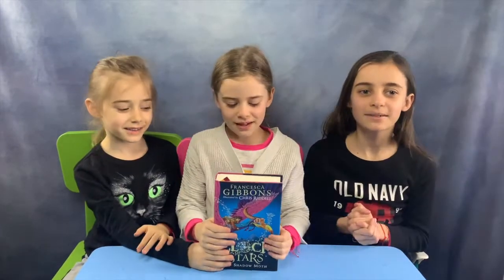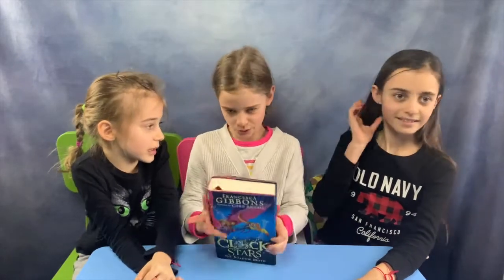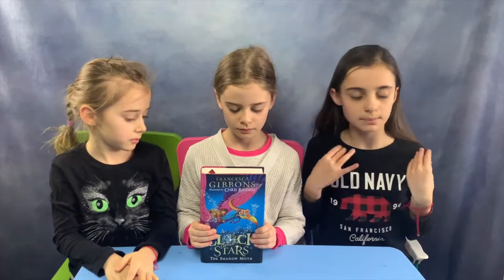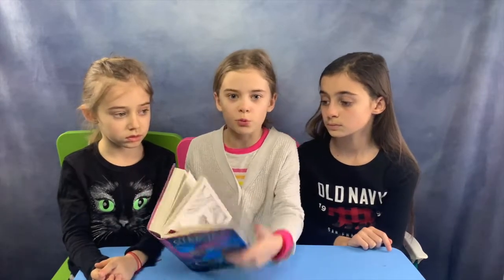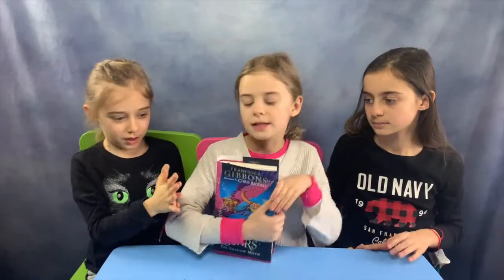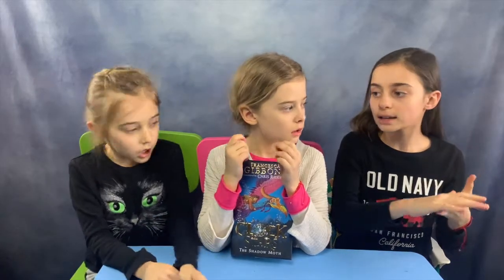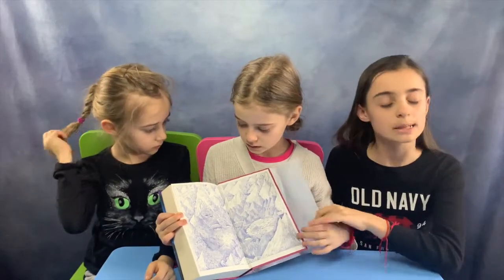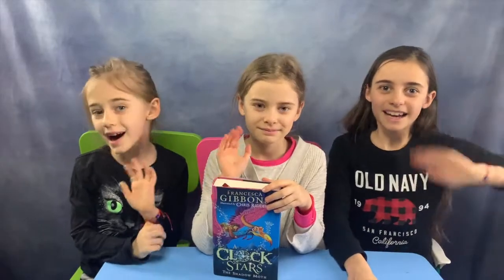A Clock Of Stars by Francesca Gibbons Book Review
Owl Crate Jr adventure book